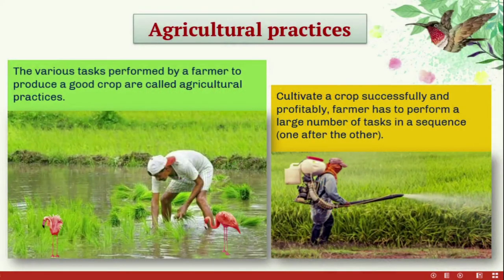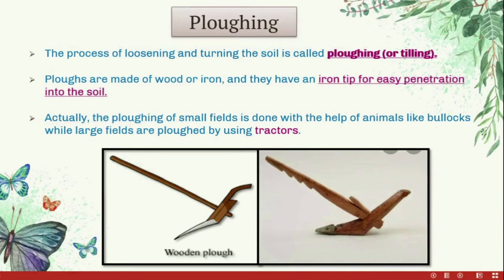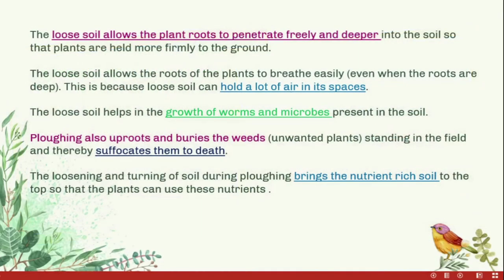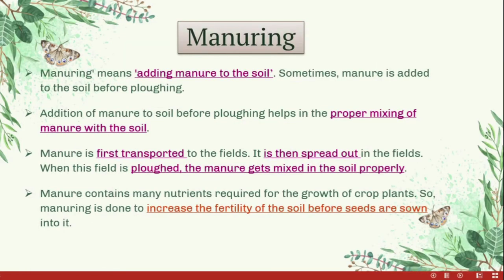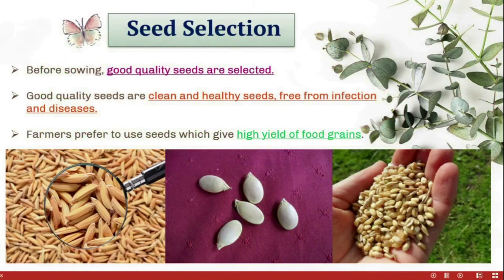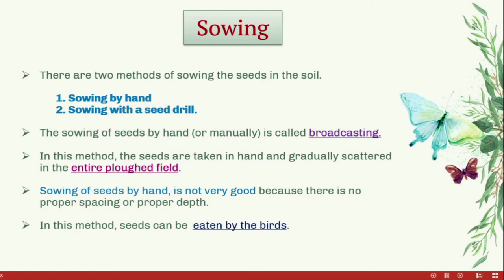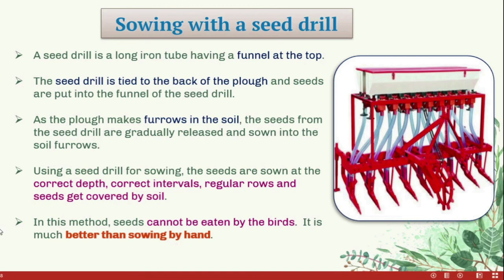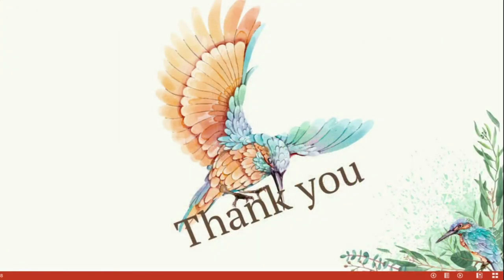8th Bio Ch 10 Food production Agriculture